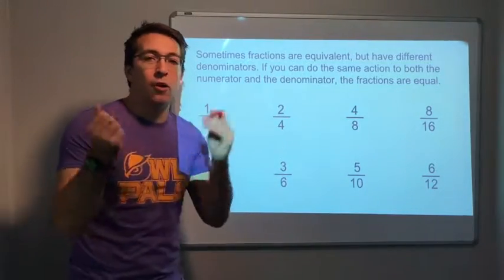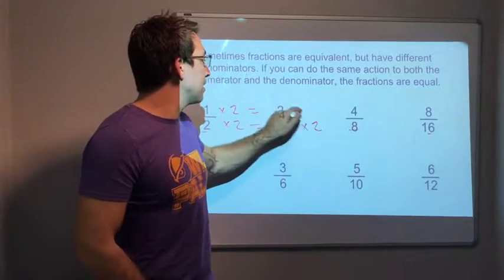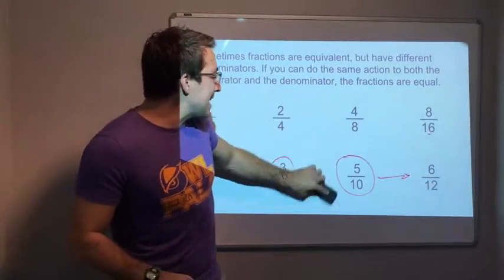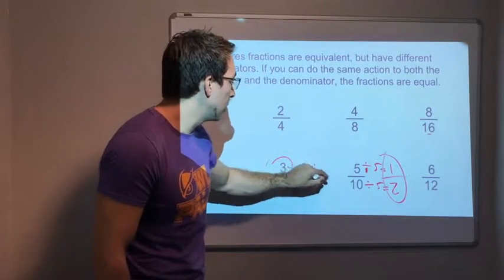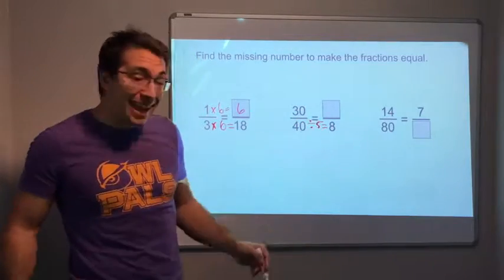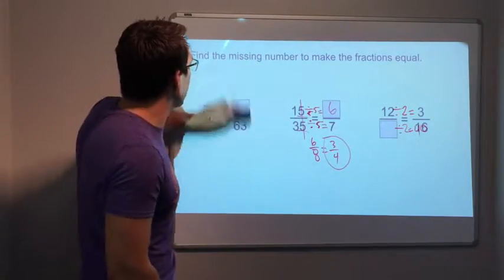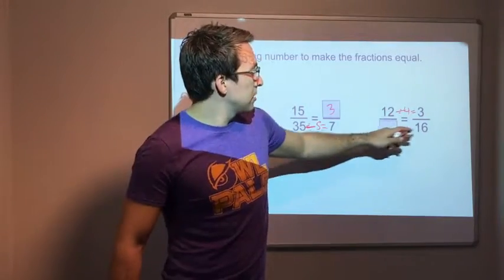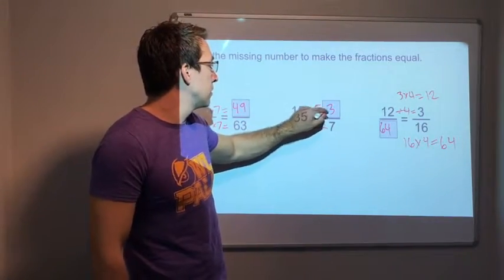Fractions - Equivalent Fractions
Fractions of Equivalence.